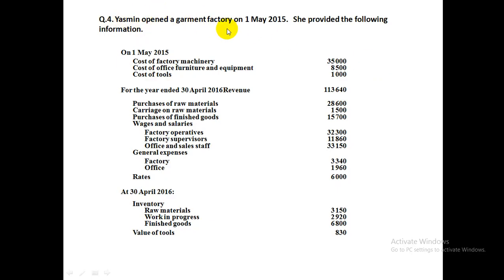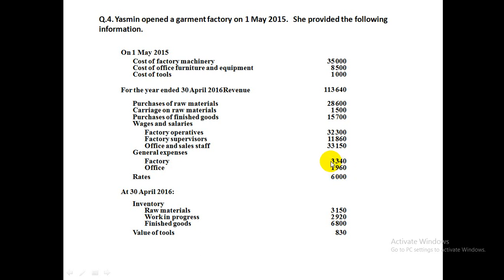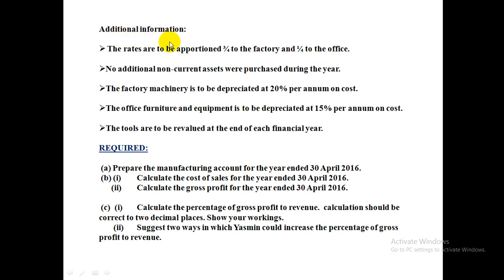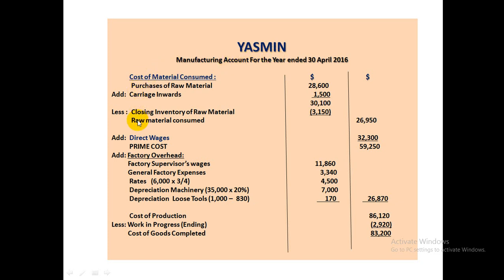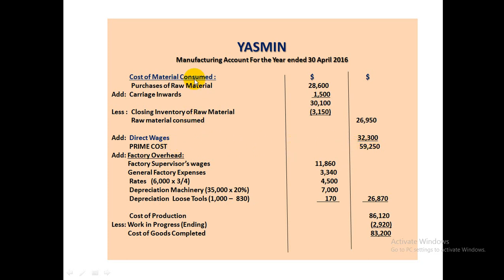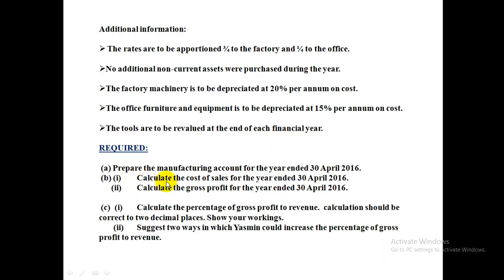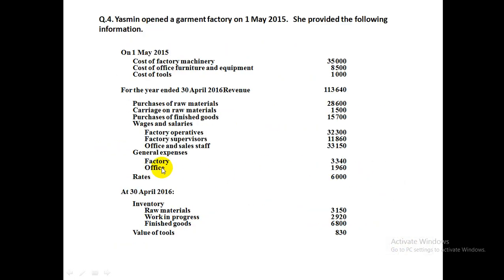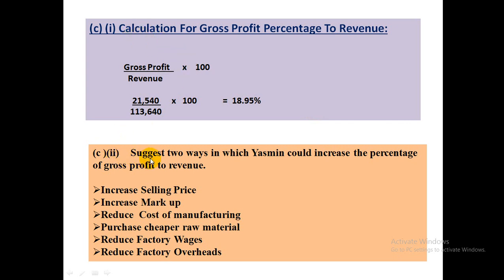Final Accounts of Manufacturing Business| 0452/22/M/J/16 Ms |Yasmin Manufacturing Account |CIE|IGCSE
This video is for commerce students to help them in Final Accounts of Manufacturing Business| 0452/22/M/J/16 Ms |Yasmin Manufacturing Account |CIE|IGCSE.
commercelectureronline
commerce lecturer online
# 0452/22/M/J/16Ms CIE IGCSE#